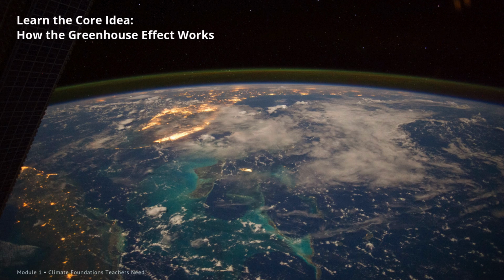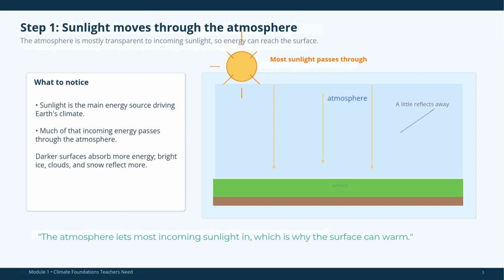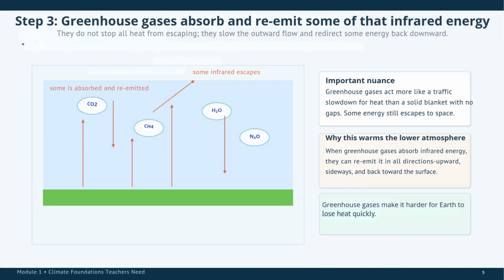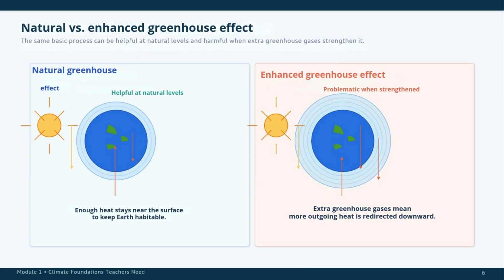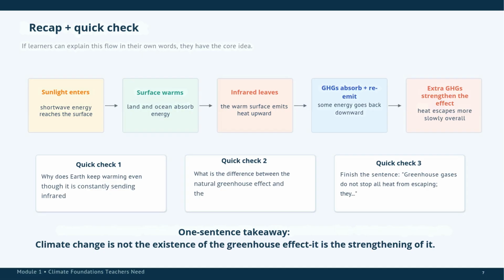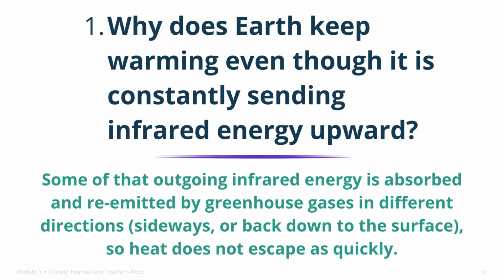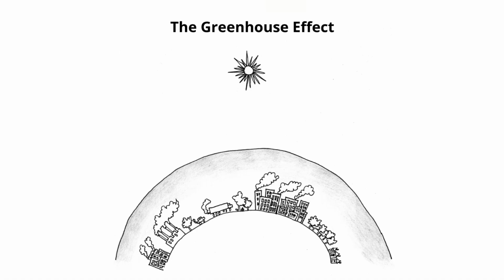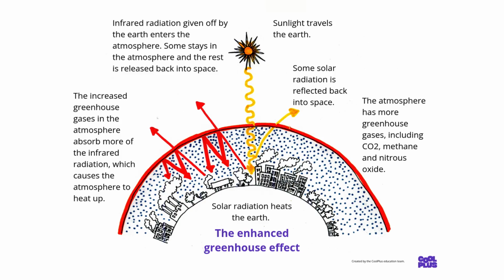What the greenhouse effect?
A lecture on how to teach the greenhouse effect to students for educators.